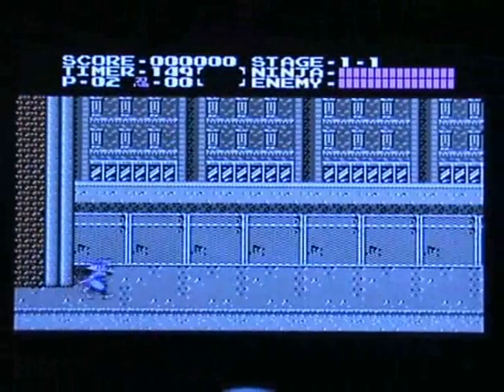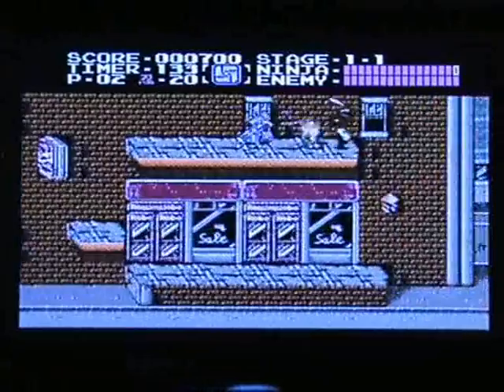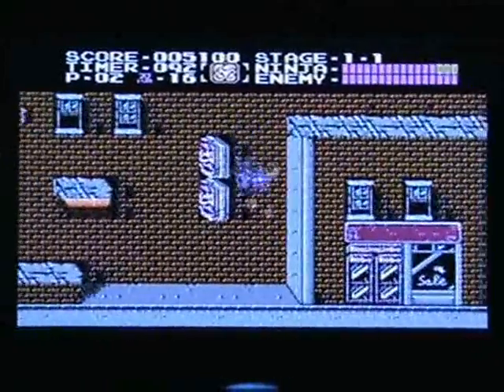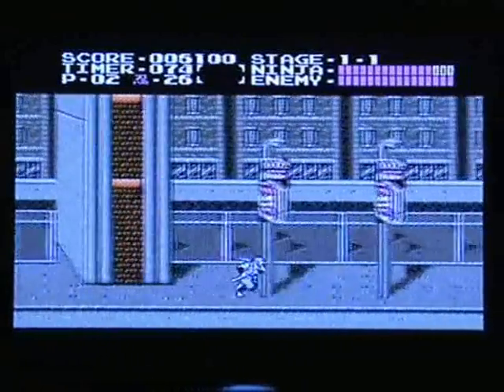Ninja Gaiden VC Review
This is a review of the NES classic now available to download on Nintendo Wii via the Virtual Console

This is a review from the perspective of this being a VC game and not a review of the NES original.